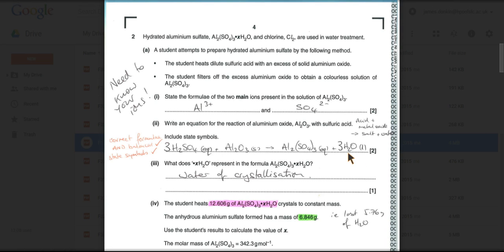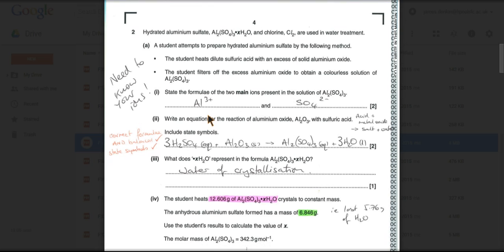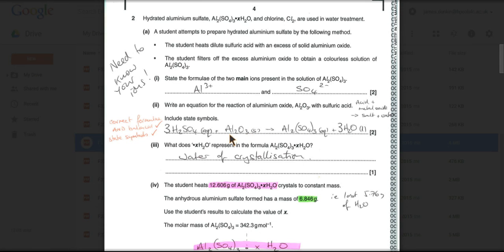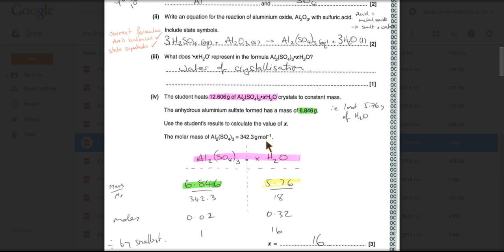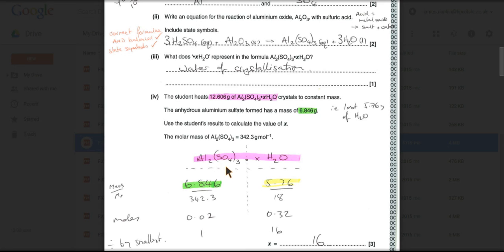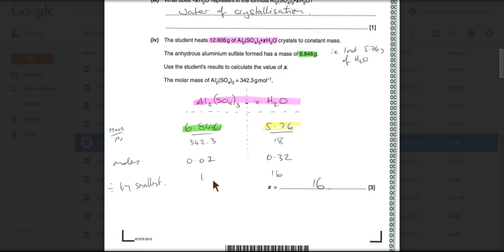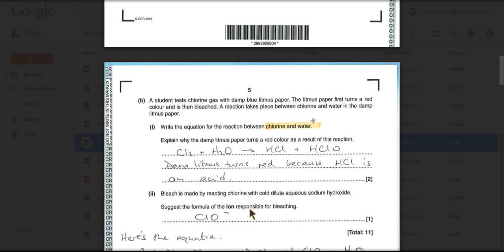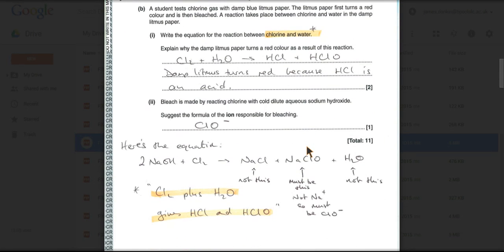F321 May 13 Q2